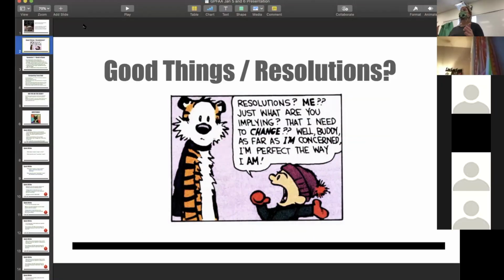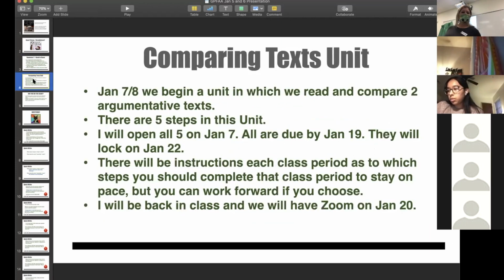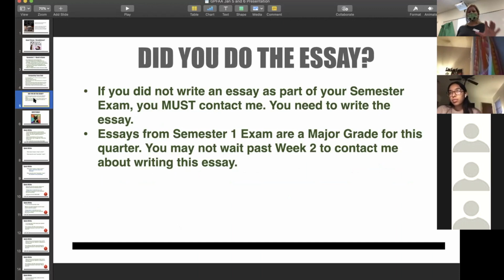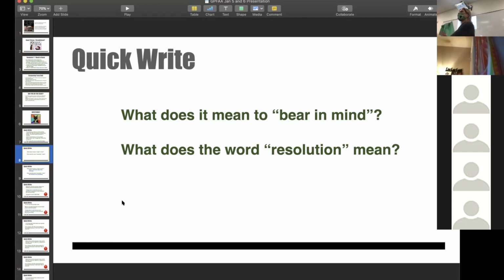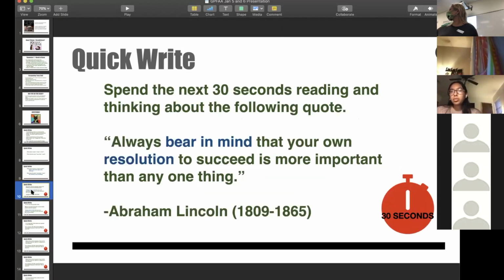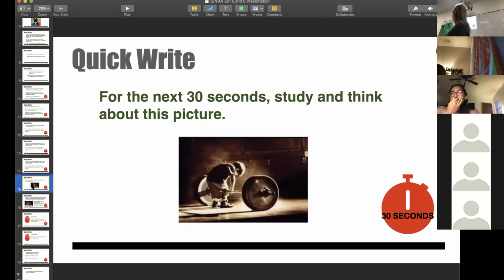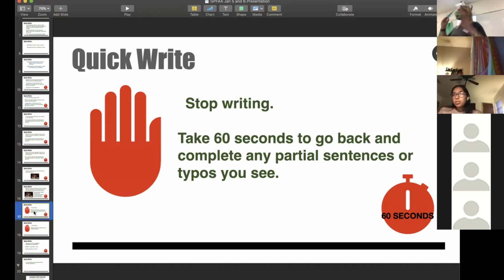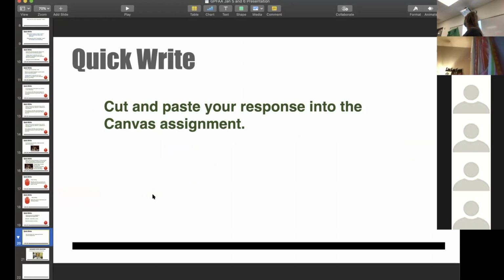Jan 5-6 Teaching Video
The in-class instruction for January 5/6 - our first class back after Winter Break.
GPFAA - English II